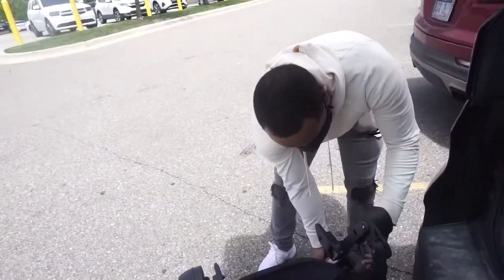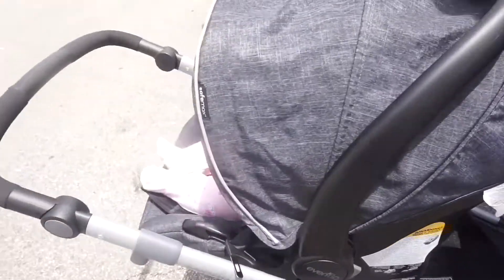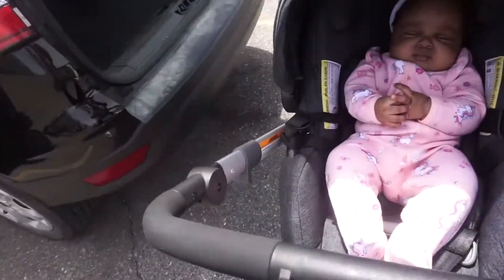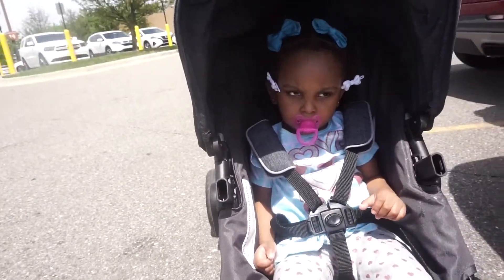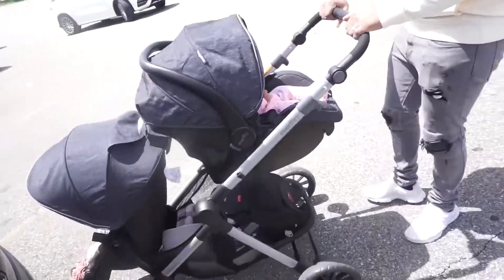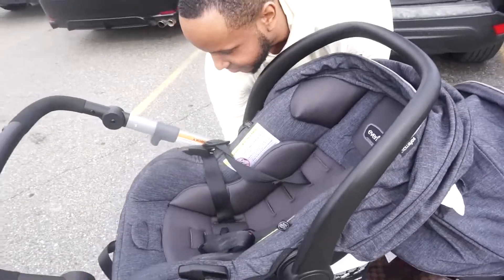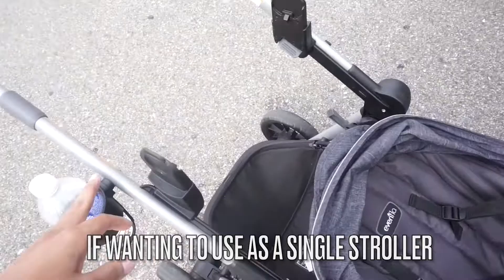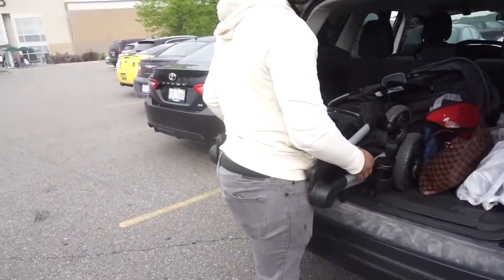EVENFLO PIVOT XPAND DOUBLE STROLLER (REVIEW & DEMO) 2 UNDER 2!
Here is a link for the Evenflo Pivot Xpand Modular Travel System: